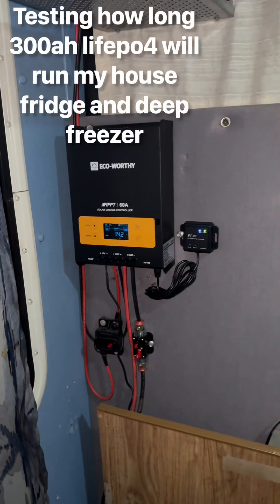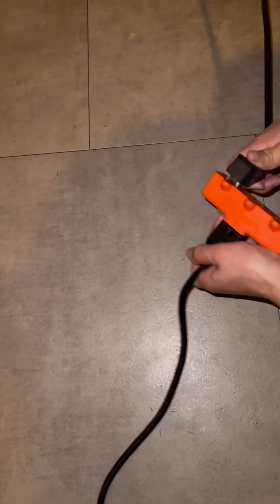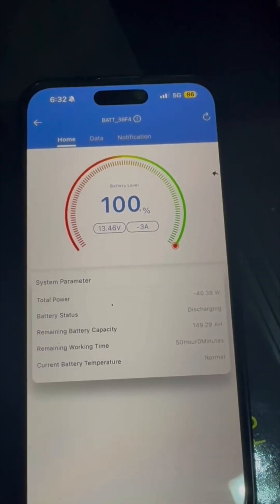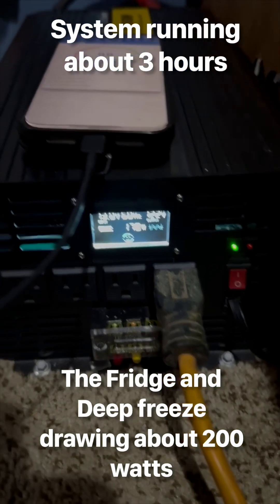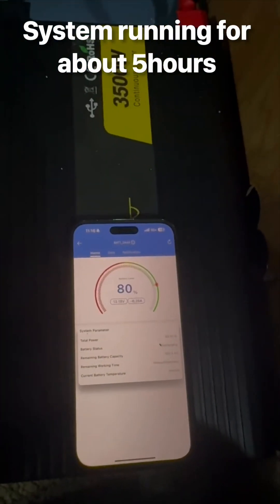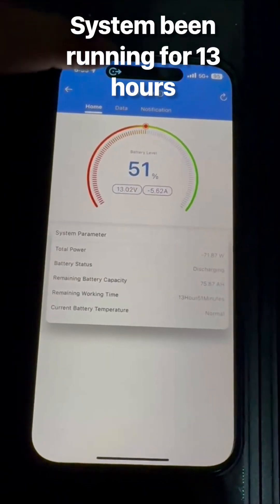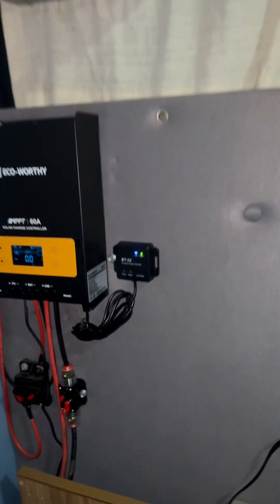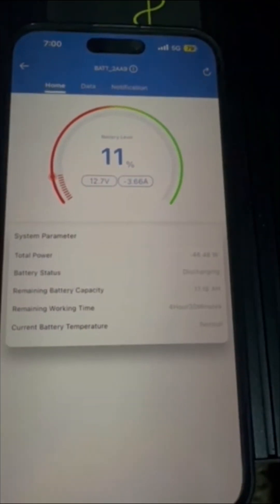Eco worthy 150ah Lifepo4 Bluetooth.. Discharging. will it run my House Fridge and Deep Freezer..?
This test is to see how long my 2 150ah that is connected in parallel can run my house fridge and deep freezer. stick around to end and see the results. thank you for watching